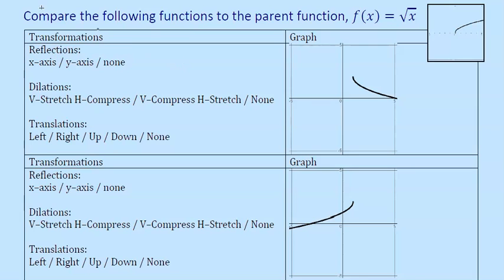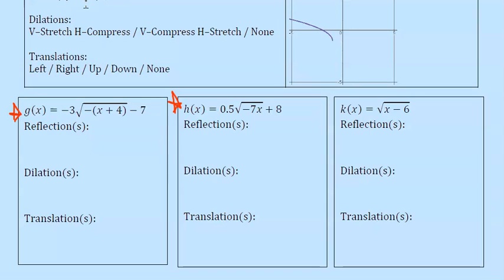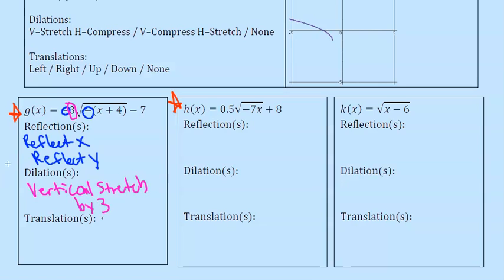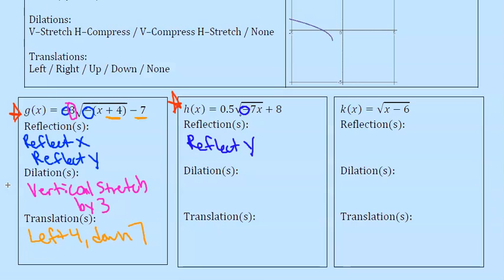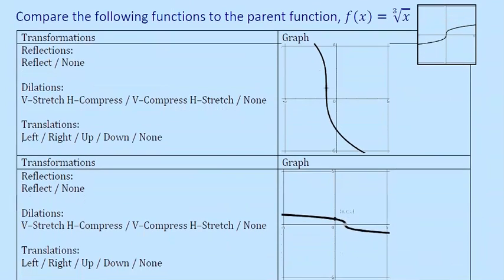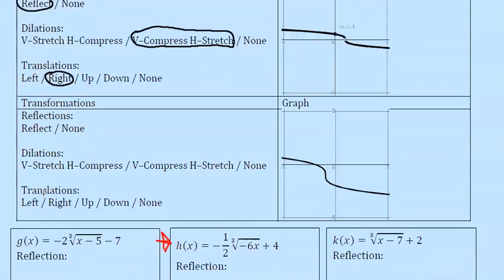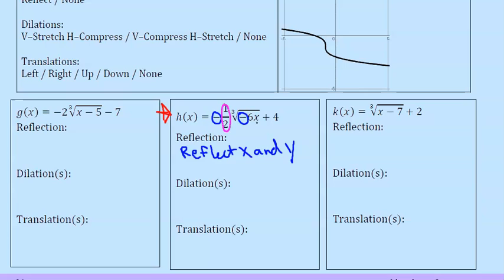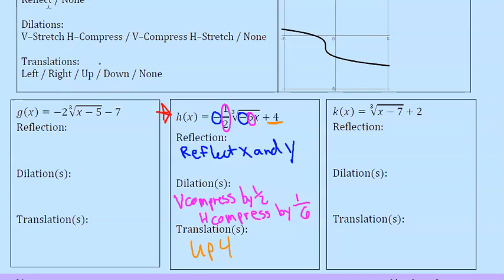11-12 Transformations of Radical Functions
Identifying reflections, dilations, and translations from radical graphs and equations.